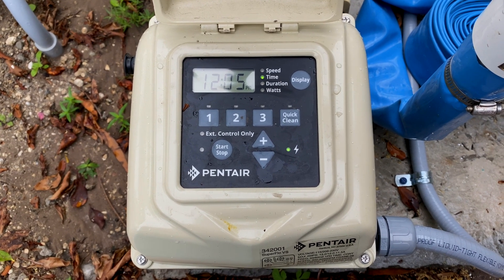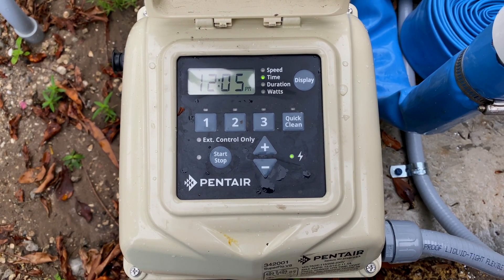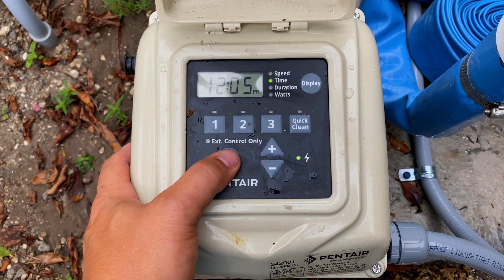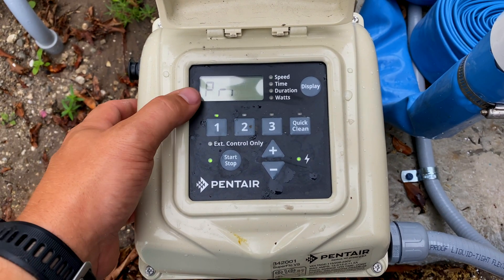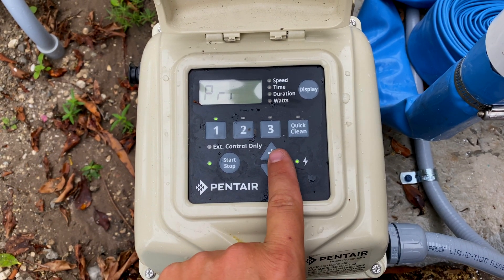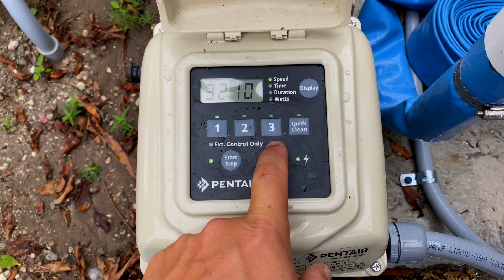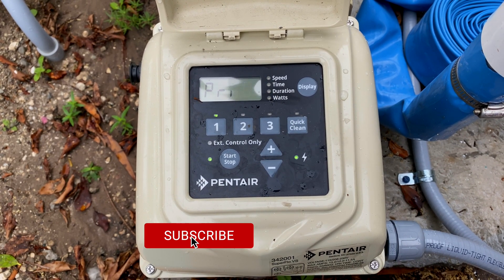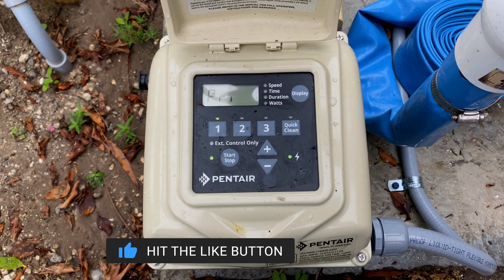How To Adjust Priming Speed on Pentair SuperFlo VS Pool Pump (Quick & Easy Tutorial!)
How To Adjust Priming Speed On Pentair Pump

Confused about how to adjust the priming speed on your Pentair SuperFlo VS or Sta-Rite SuperMax pool pump? You're not alone!

In this quick and easy tutorial, I walk you through exactly how to change the priming speed settings - even though there's no dedicated priming mode like the IntelliFlo pump. With just a few button presses during the priming countdown, you can fine-tune your pump for better efficiency and reliable starts.

THE PERFECT PUMP FOR EVERYDAY POOLS REQUIRING UP TO A 1.5 HP PUMP

The SuperFlo VS Variable Speed Pumps bring the remarkable energy cost savings of variable speed technology to standard pools at an affordable price. They reduce energy costs by up to 80%. SuperFlo VS Variable Speed Pumps have an easyto- read graphical display and a built-in timer so the pumps are easy to install and easy to use.

Variable speed technology costs significantly less to operate

Ideal for standard pools requiring up to 1.5 hp pump

110/230V and 50/60 Hz capability

Real-time clock with 24-hour memory retention

Simple, intuitive user interface is easy to program and operate

Easy to access electrical connections for simple installation

Three operating speed settings plus override capability

SuperFlo pump by Pentair Aquatic Systems is a direct replacement for the Hayward® Super Pump® *

115-volt: WEF 7.3 THP 2.2

230-volt: WEF 6.6 THP 2.2

Whether you're a pool pro or a DIY pool owner, this method saves you time and ensures your variable speed pump runs exactly how you need it. These small tweaks can help reduce wear, improve water circulation, and extend the life of your pump.

Timestamps
00:00 – Intro: Adjusting Priming Speed
00:08 – Enter Prime Mode via Start/Stop Button
00:23 – Adjust Prime Speed Using Up Arrow
00:38 – Prime Speed Set – That’s It!
00:46 – Outro & Subscribe

🔎 Related Phrases:

How To Adjust Priming Speed on Pentair SuperFlo VS Pool Pump, Quick & Easy Tutorial, How To Adjust Priming Speed On Pentair Pump, Pentair SuperFlo VS Pump Setup, Sta-Rite SuperMax VS Priming Speed, Pool Pump Setup Tips, Adjusting Pool Pump Speeds, Variable Speed Pool Pump Settings, Pentair Pool Pump Troubleshooting, Pool Pump Energy Saving Tips, Pool Pump Startup Guide, How To Program Pool Pump